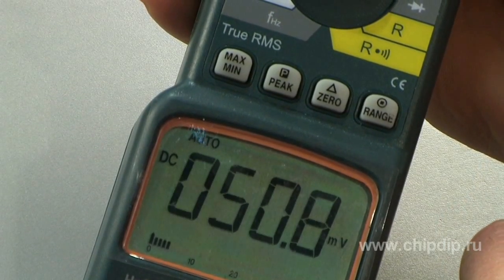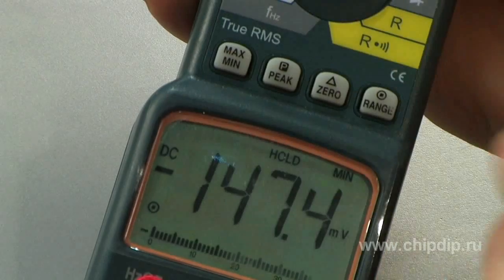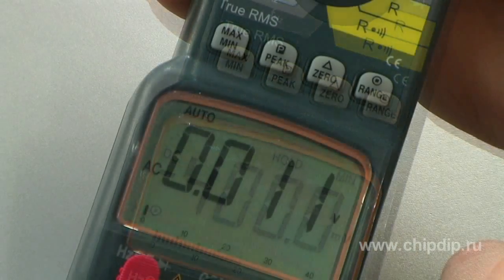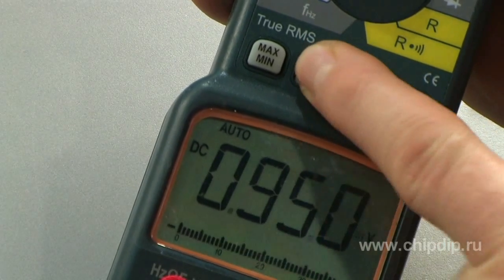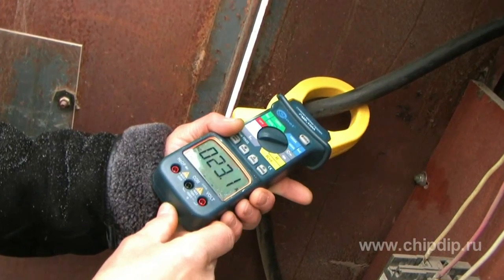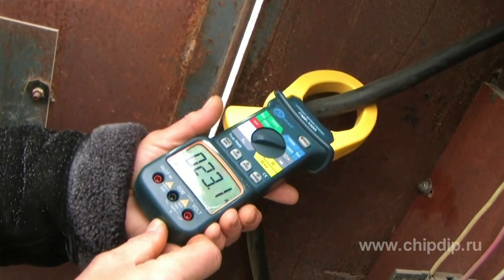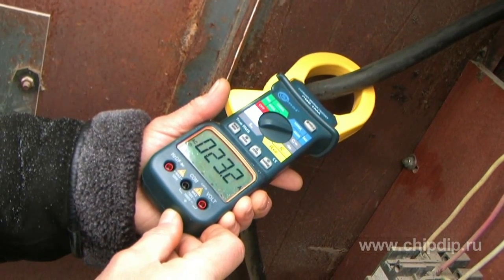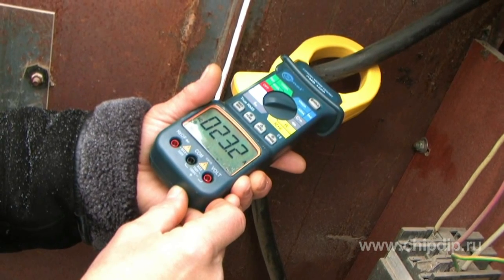Clamp meters SMR-1000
A modern measuring device, clamp meter SMR-1000, is designed to measure AC and DC current and voltage.